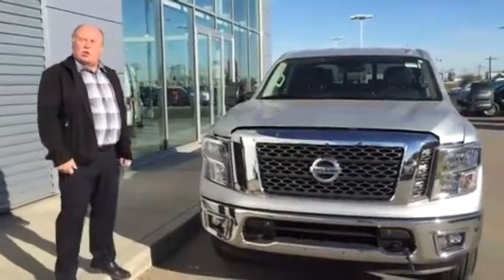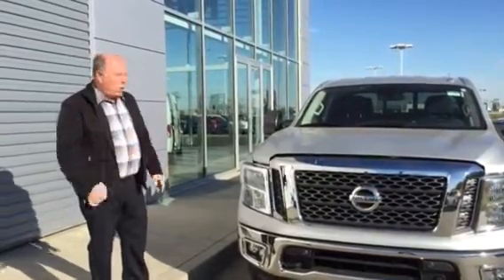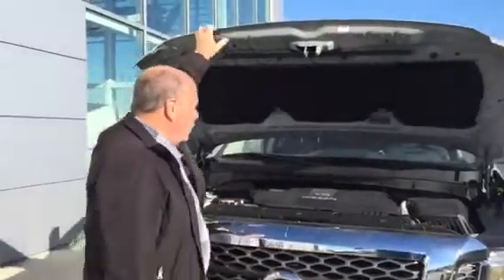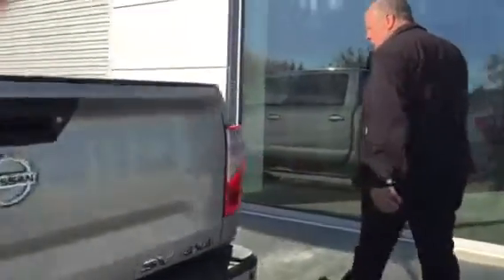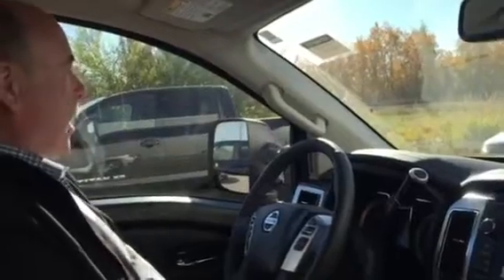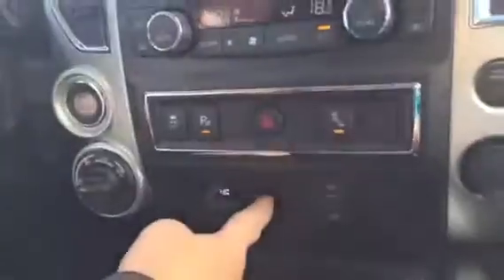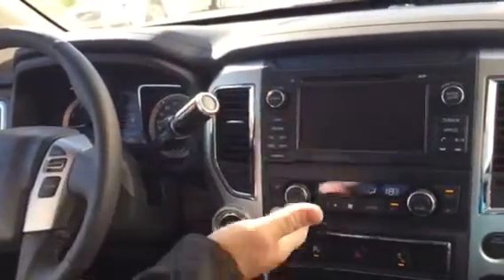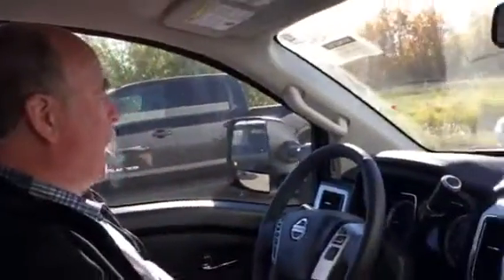2017 Titan 1/2 ton